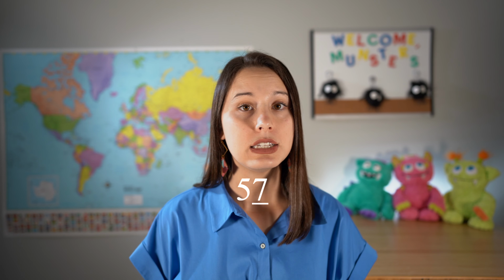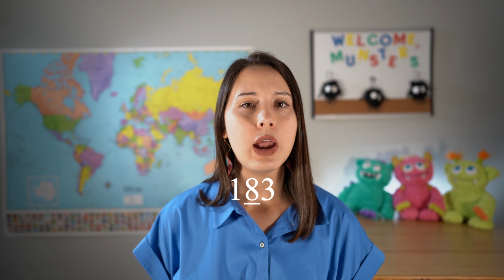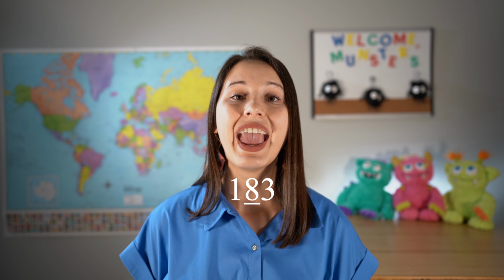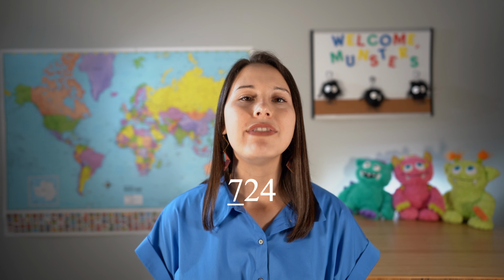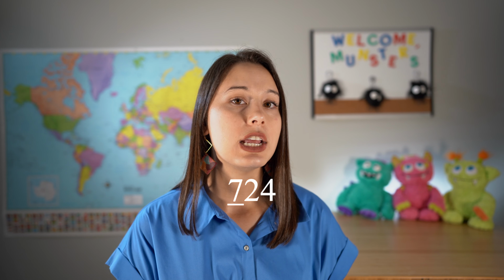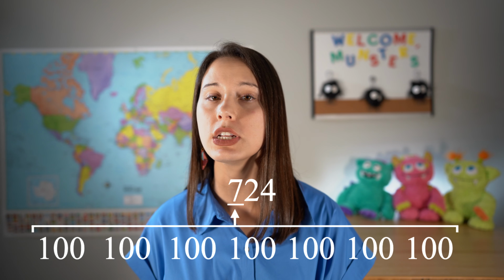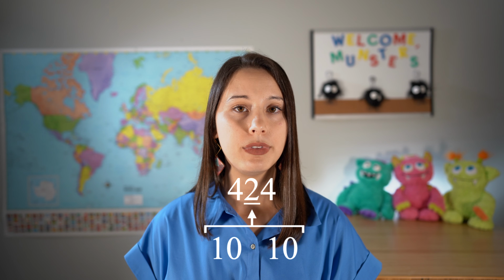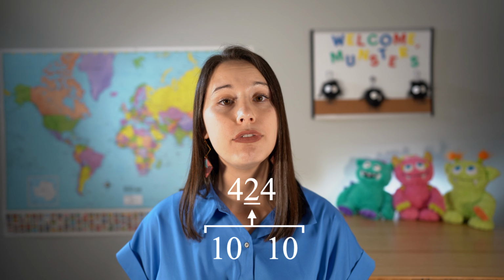Place Value : Worksheet Walkthrough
Hello, my little Munsters! In today's video we go through the 'Place Value Worksheet' that was assigned in our last video. I hope you enjoy the video and learn some fun new stuff!